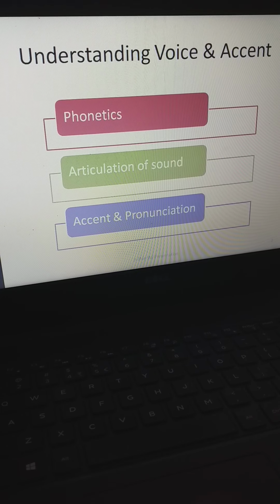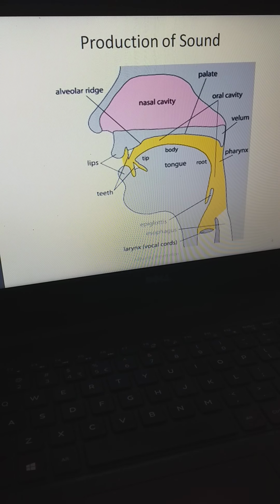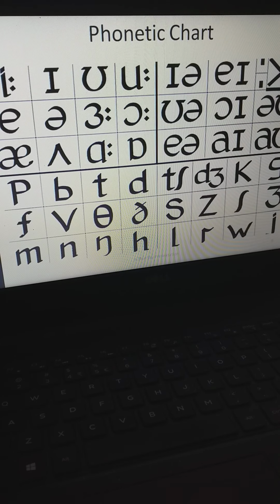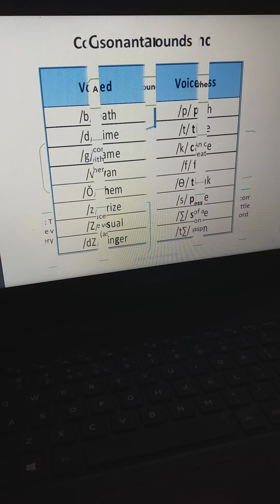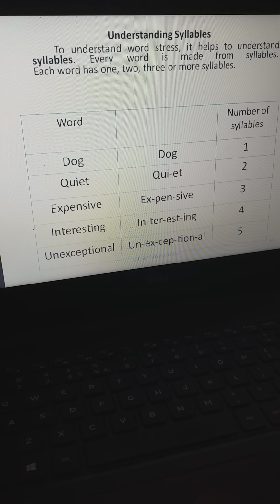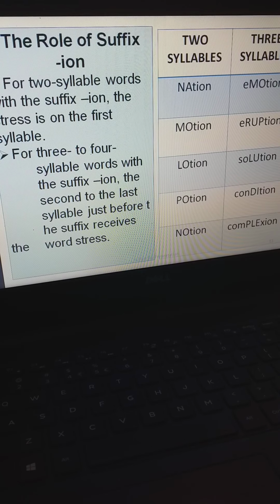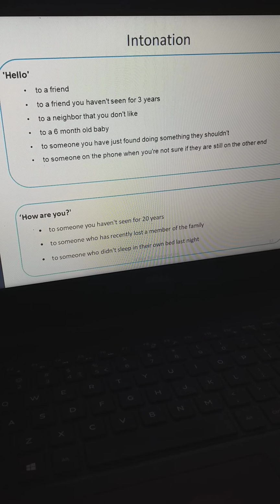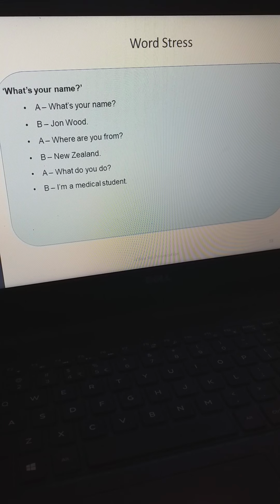8 June 2020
Voice and Accent Demo presentation. Speaking skills: Part - 1